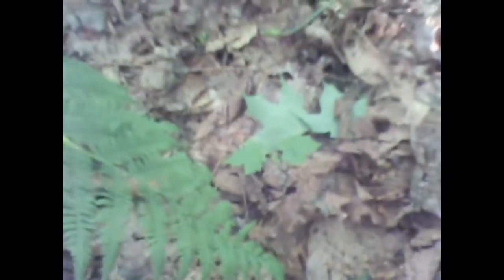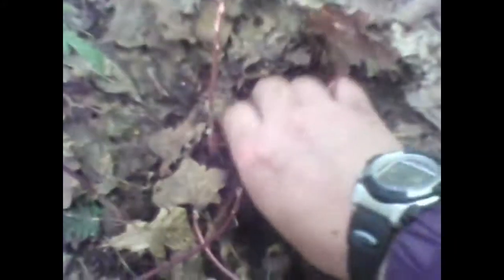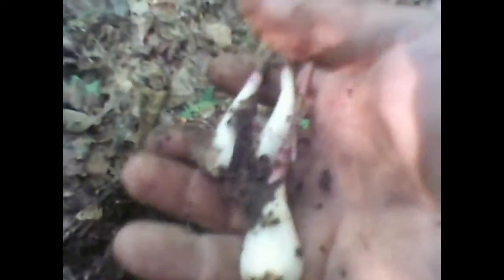Picking and drying wild leeks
I took a little hike to try out my new pack. So I decided to collect some of the leeks I found earlier this spring. I also talk a little about conservation. I need to note though that cutting up this many and drying them in the house wasn't the greatest idea.